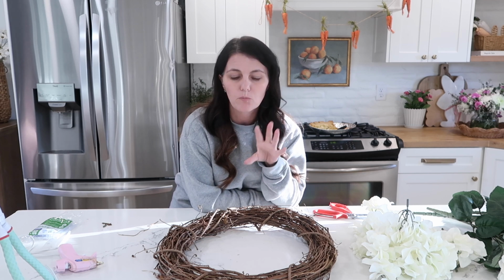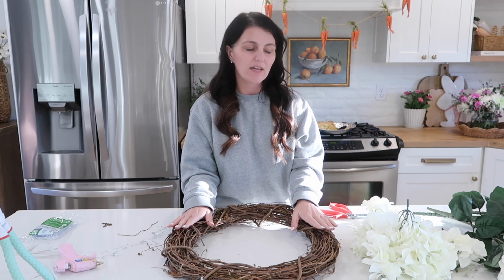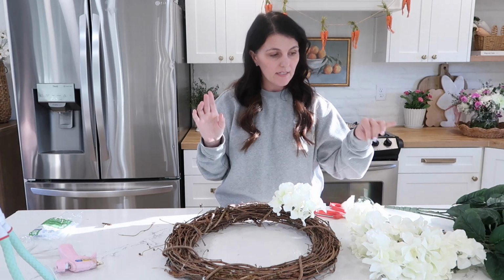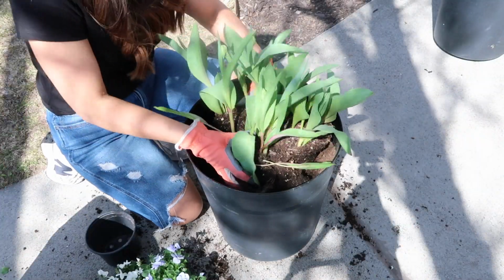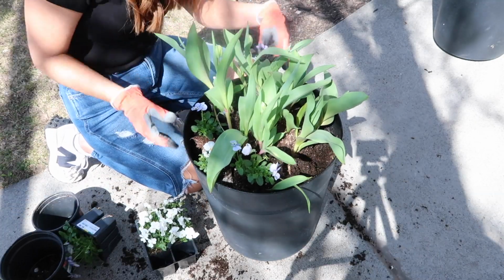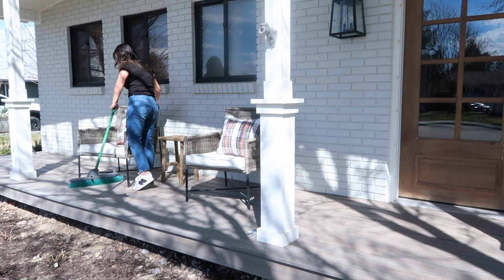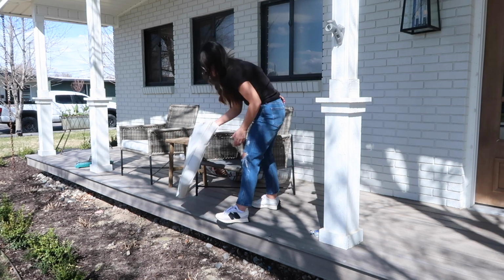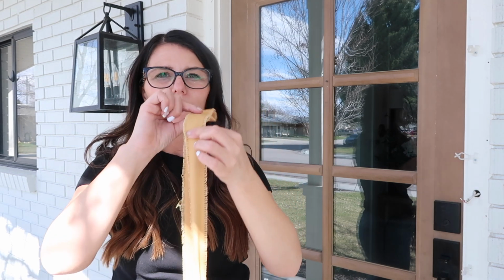🌷NEW🌷SPRING FRONT PORCH REFRESH | BUDGET FRIENDLY WREATH DIY | 2024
LINKS-

Outdoor Mat- Sold out
Pots- Sold out (Very old from target)

Thank you for shopping links. I do make a tiny commission of the sales I appreciate your support more than you know. 🖤